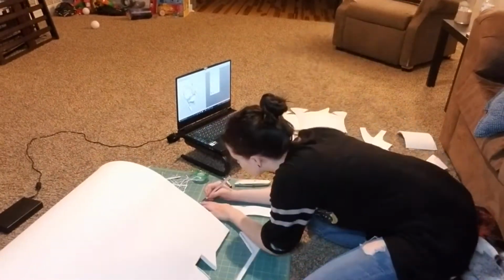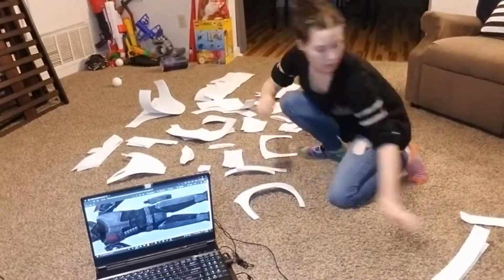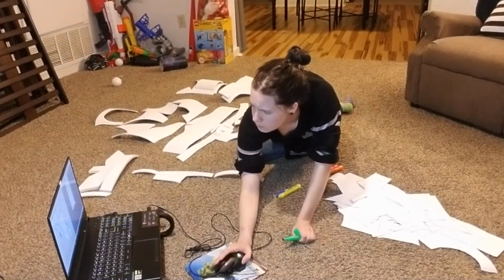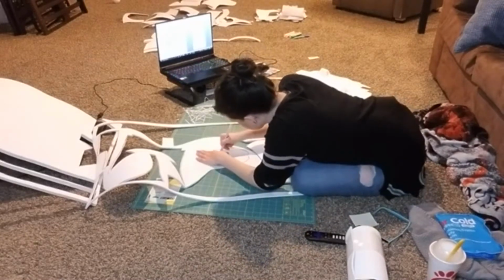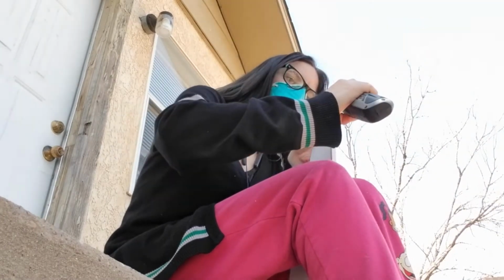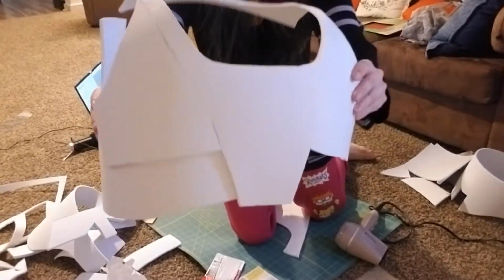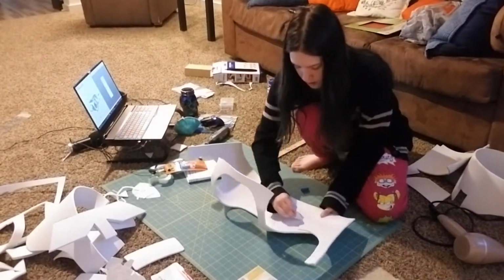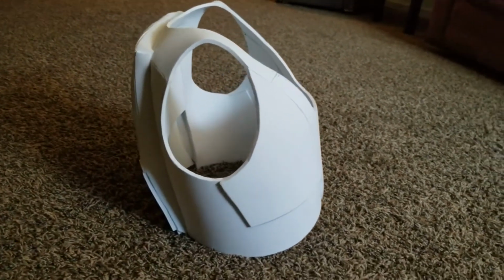The Bad Batch Crosshair Cosplay | Part 1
*UPDATE* The Etsy page that had the link to this template is no longer active. I ask for your patience as I am not always available to my computer. Thank you!

Memento Mori...We were here.